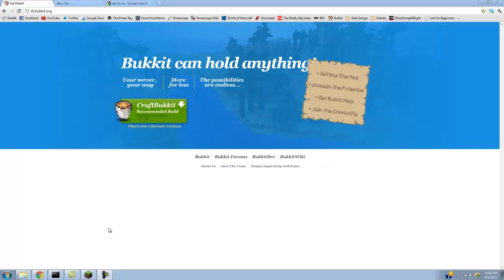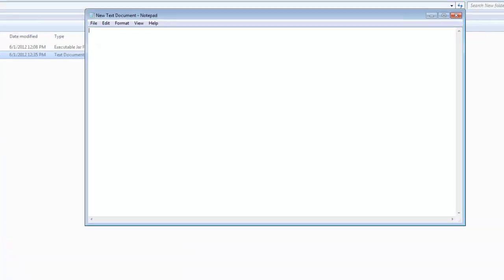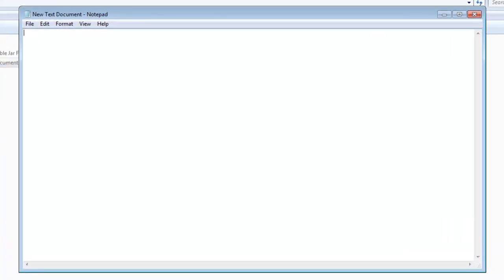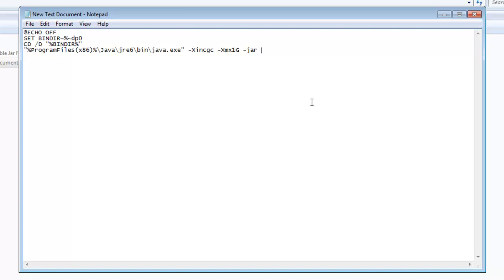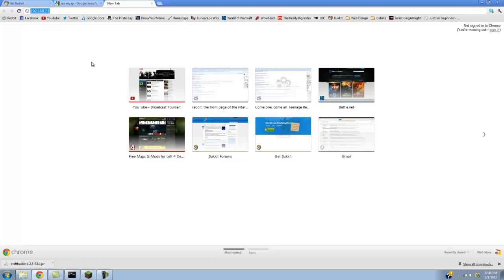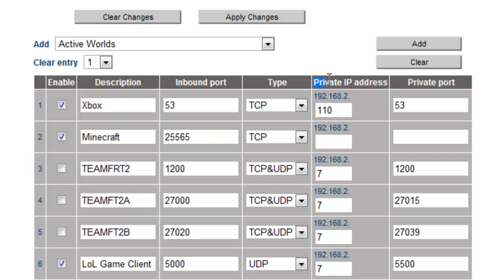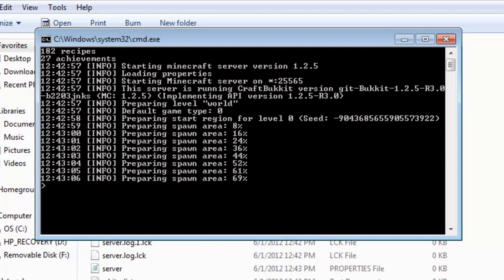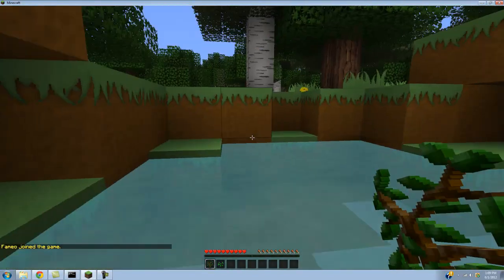[Minecraft] - SMP Server Creation Tutorial (1.2.5) - Part 1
Hey guys and welcome to part one a series of tutorials on creating, managing, customizing your minecraft server. In this video I will be showing you how to set up your server. If you have any questions please post them below and I will get back to you as fast as possible!

The code in this video is posted here:
@ECHO OFF
SET BINDIR=%~dp0
CD /D "%BINDIR%"
"%ProgramFiles(x86)%\Java\jre6\bin\java.exe" -Xincgc -Xmx1G -jar craftbukkit-1.2.5-R3.0.jar
PAUSE